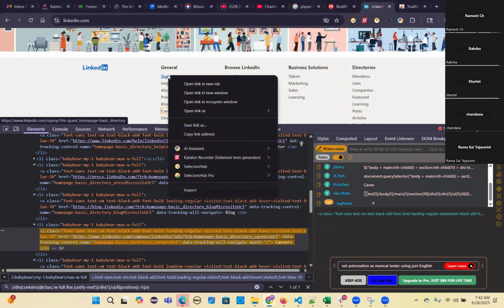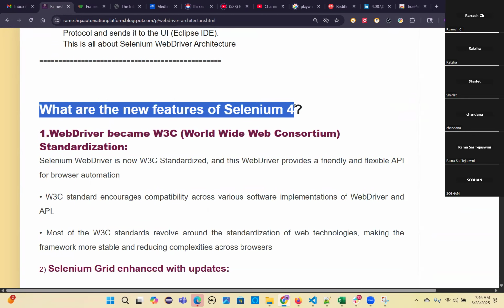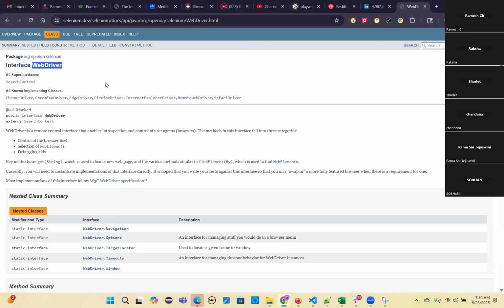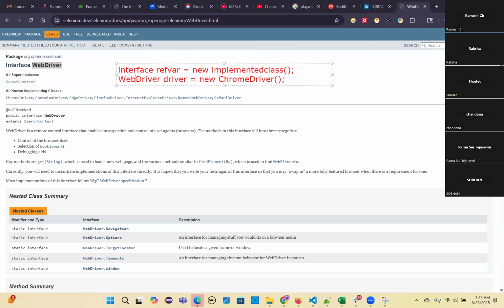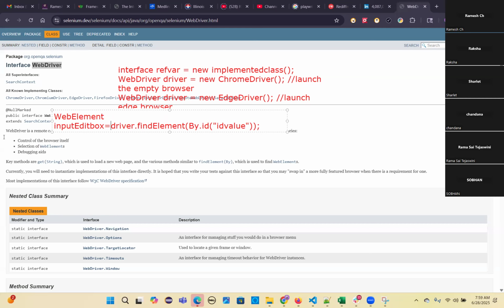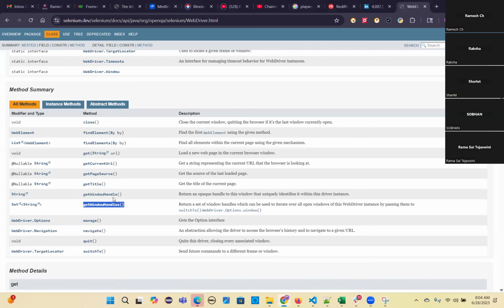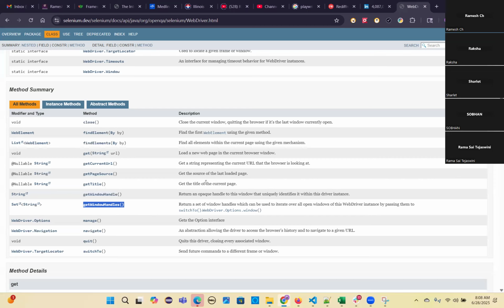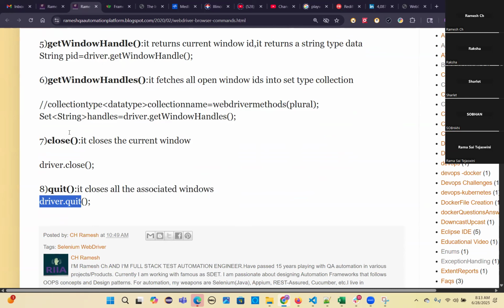Java Selenium WebDriver Implemented Classes Browser Methods 06 28 2025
Java Selenium WebDriver Implemented Classes Browser Methods